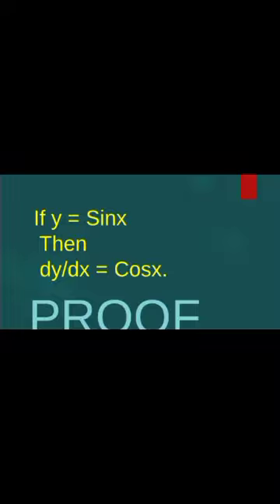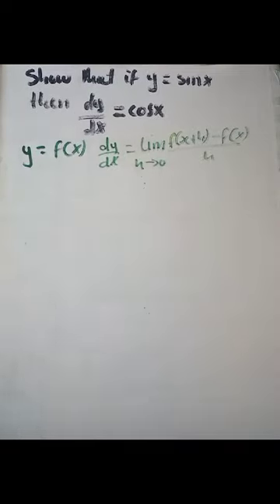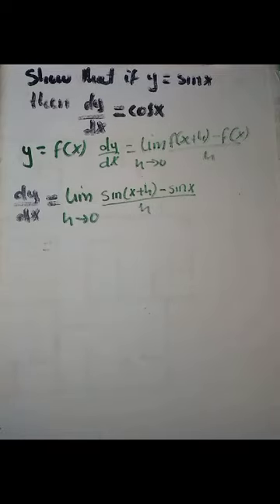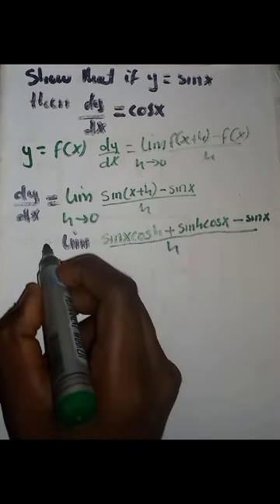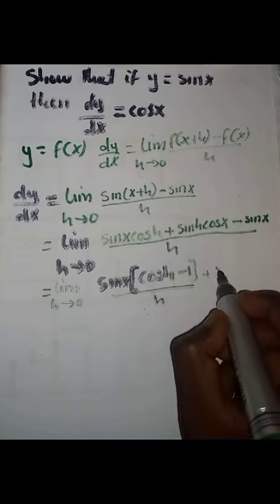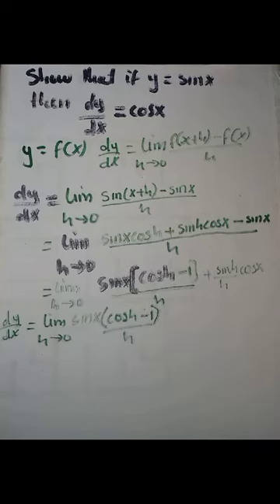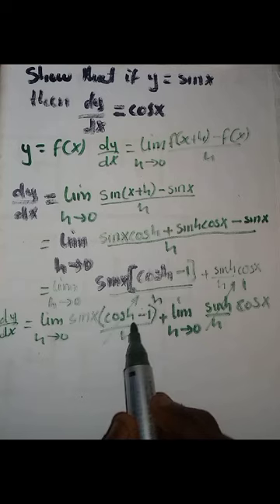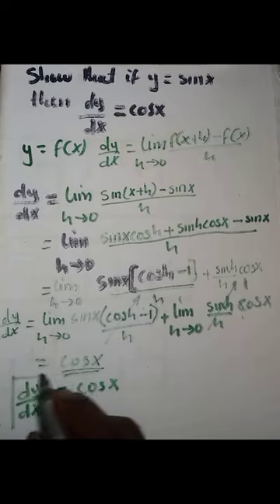Proof that the derivative of sinx is cosx